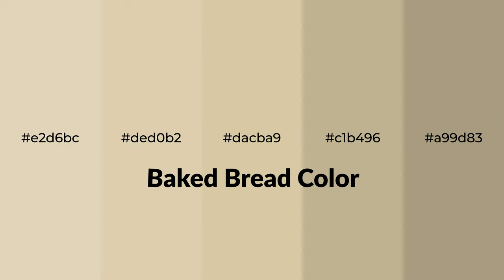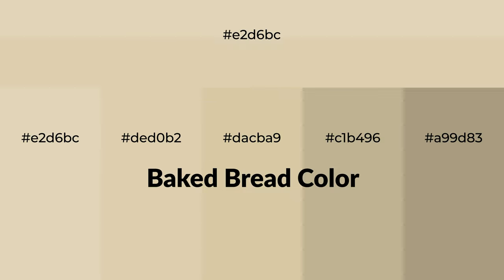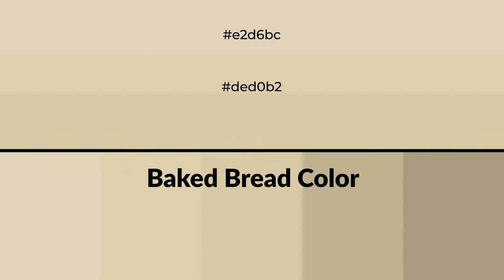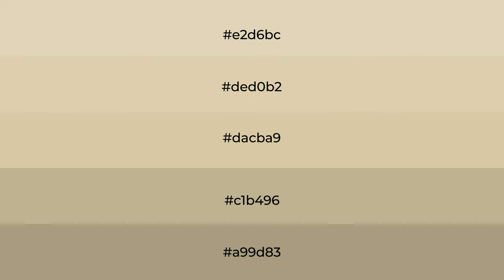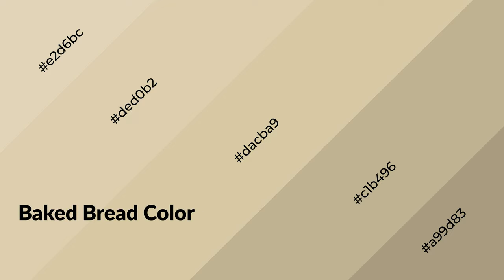Shades & Tints of Baked Bread color dacba9 A Warm Orange color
Shades of Baked Bread color dacba9 Warm Shades of Baked Bread color with Orange hue for your project!

Shades
Hex c1b496

Tints
Hex ded0b2

Baked Bread is a warm color, and it emits cozier and active emotion. Warm colors are symbols of warmth, fire, heat, and sunshine. It also evokes joy, passion, love, and even anger emotions. You can see them used in Restaurants and Gyms.